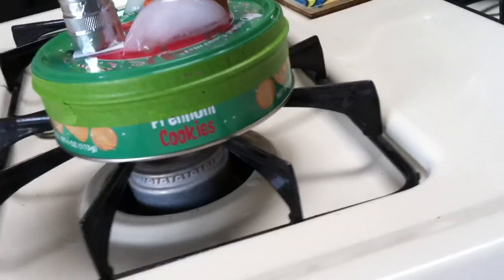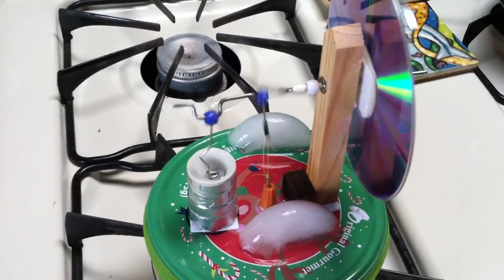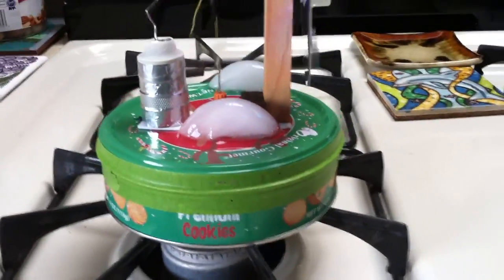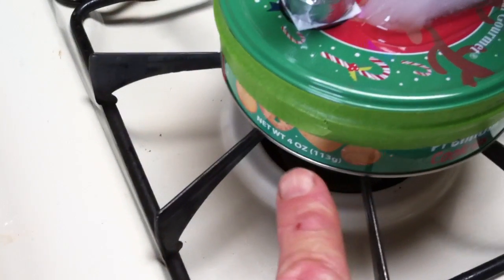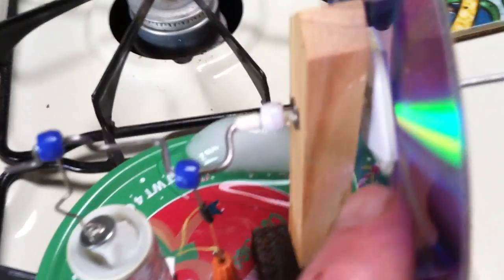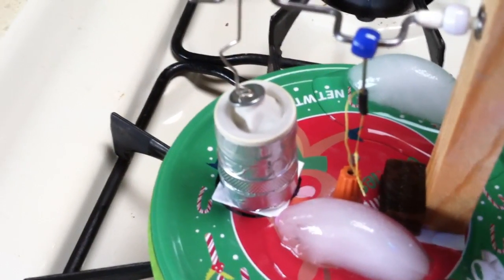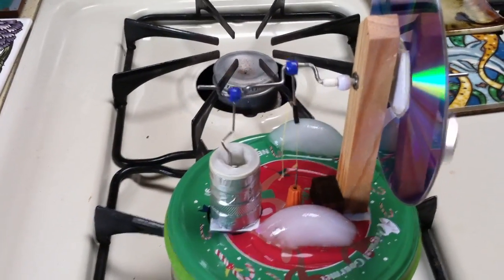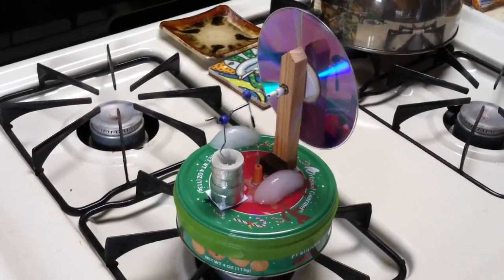Cookie Can Stirling Engine --RUNNING !!!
This is my 'Cookie Can Stirling Engine' running.  This simple Stirling engine is made with a leftover Christmas cookie can and common parts.  I built it on my kitchen countertop. The build took two days but ran the first time I tried it.  I think that the reason this engine ran was because of the many lessons I learned from countless mistakes on other Stirling engine projects.